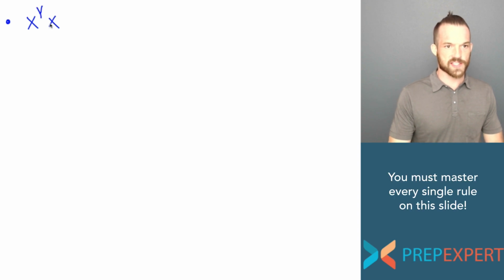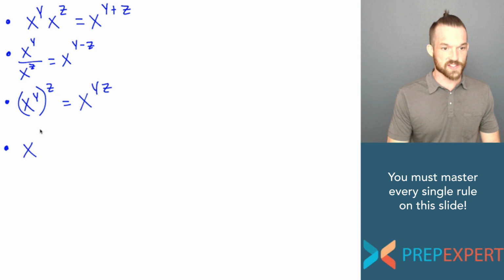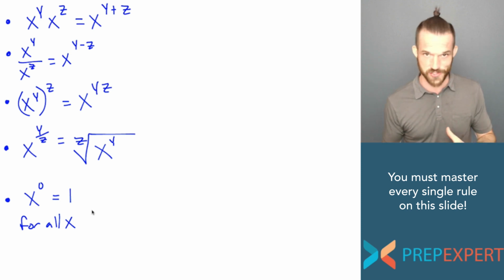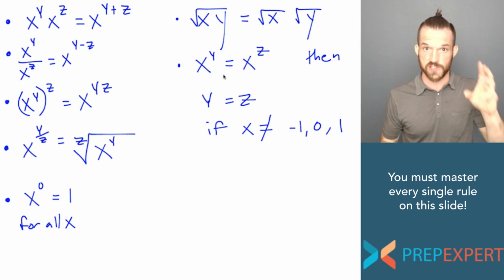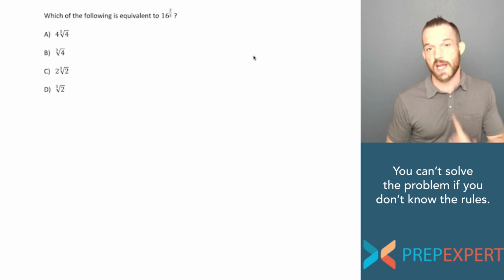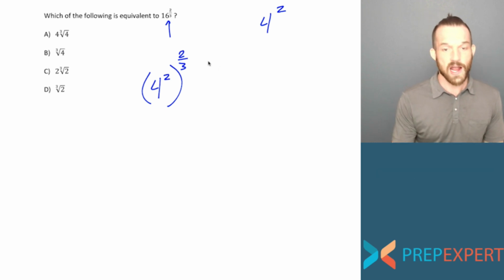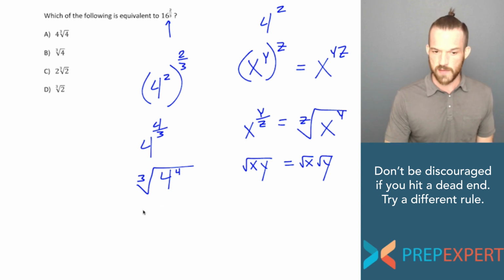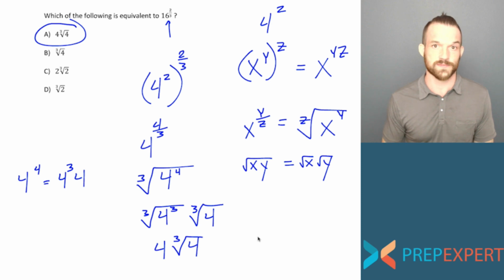How To Solve Exponent Rule Questions | Math Tips For The SAT & ACT | 2020 SAT & ACT Strategies